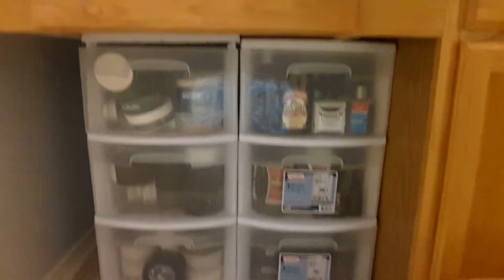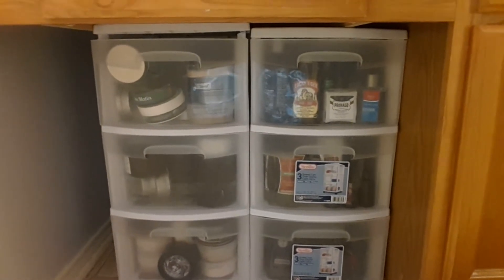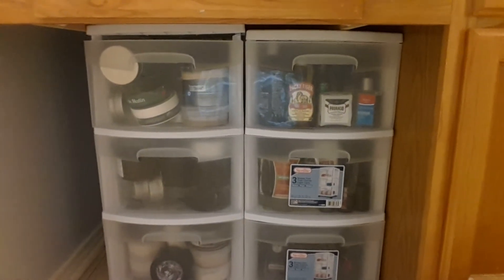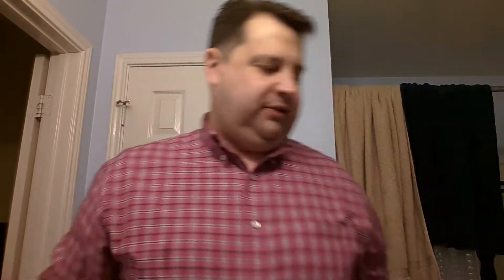Shave Den Part 2: Soaps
I just realized I forgot my commercial products so you'll see those in part 3 with the after shaves and balms